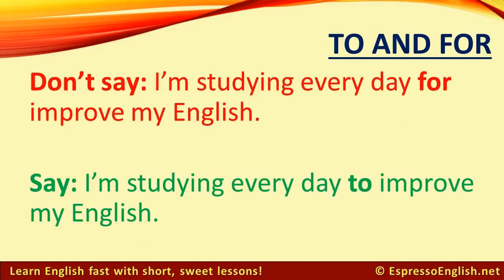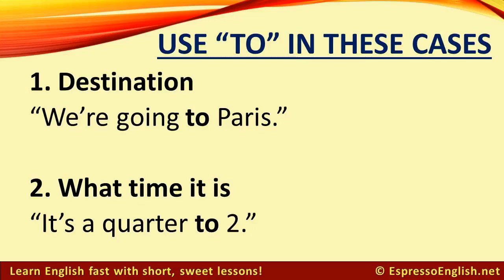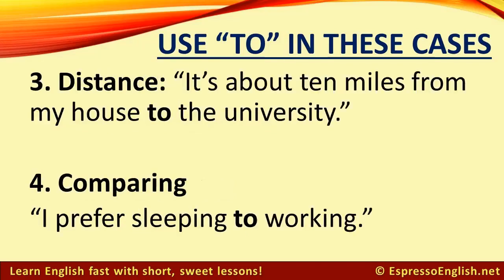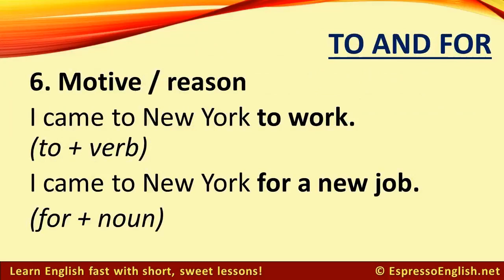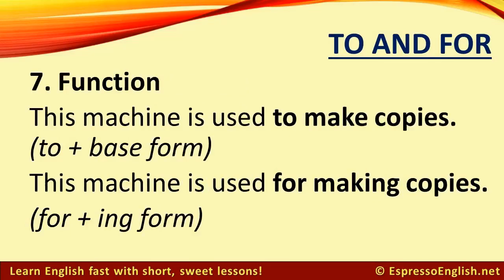Difference Between TO and FOR in English